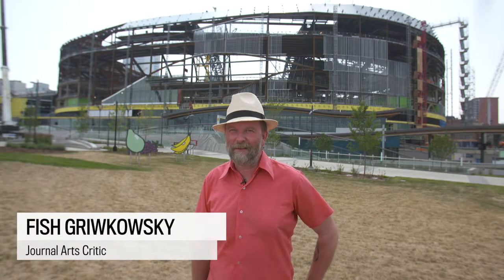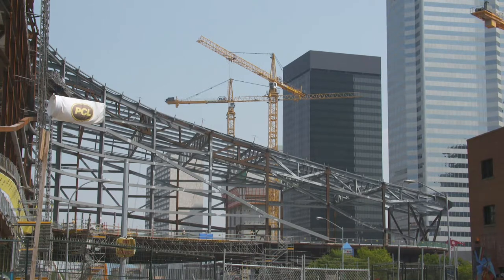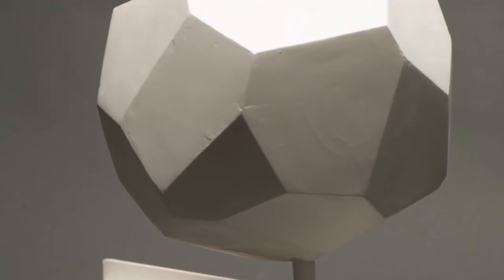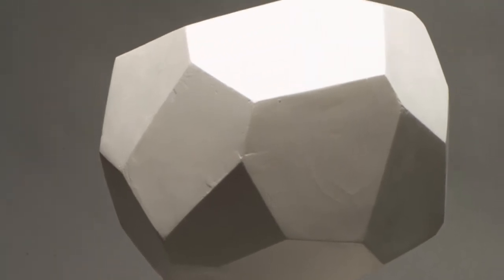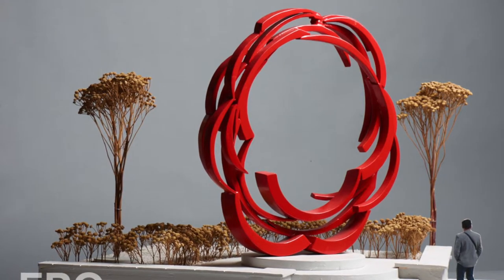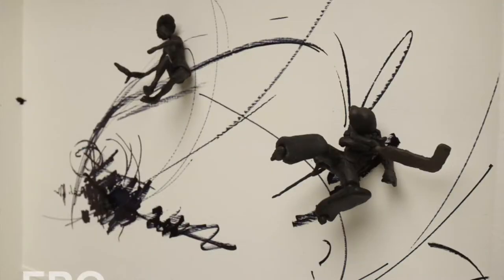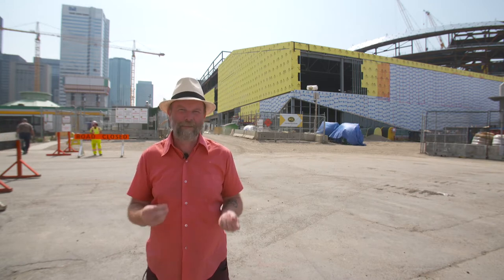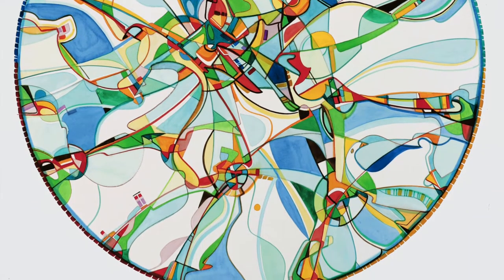Public arena art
Journal art critic Fish Griwkiwsky shows where giant artworks will be placed around Edmonton’s new hockey arena on July 10, 2015. Video by Ryan Jackson/Edmonton Journal